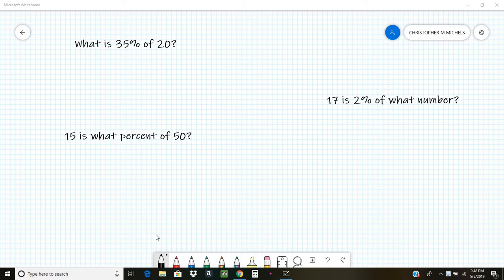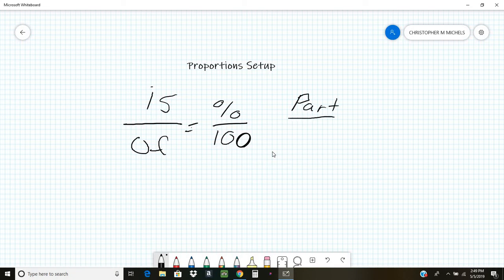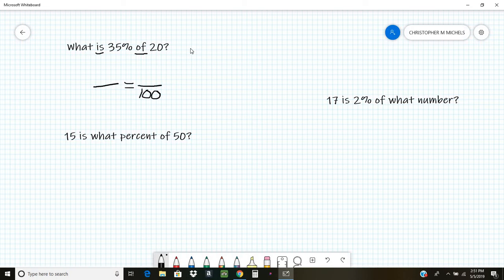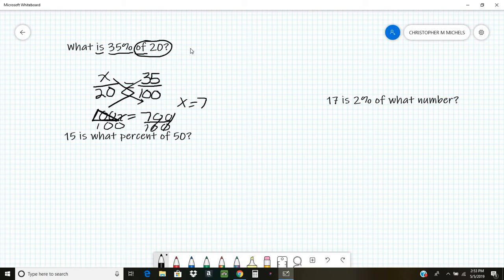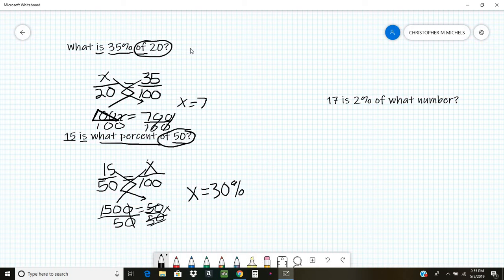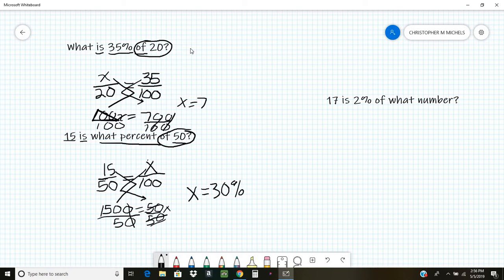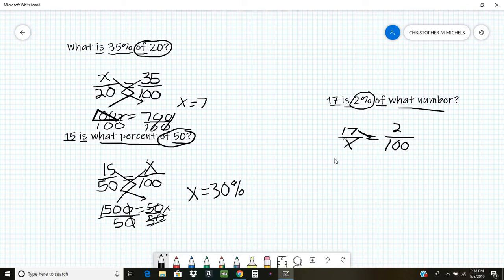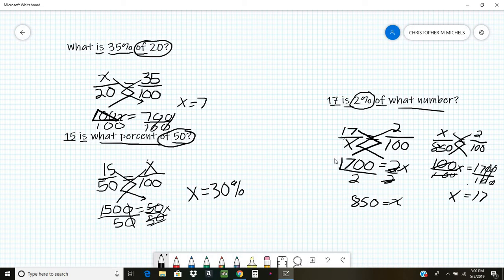Solving Percents with Proportions